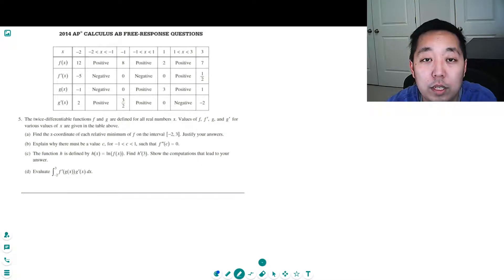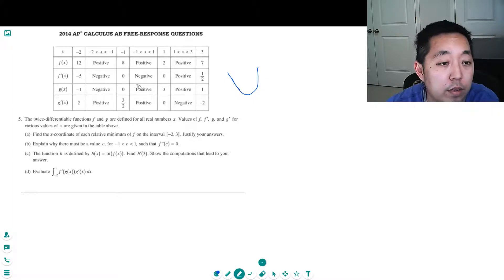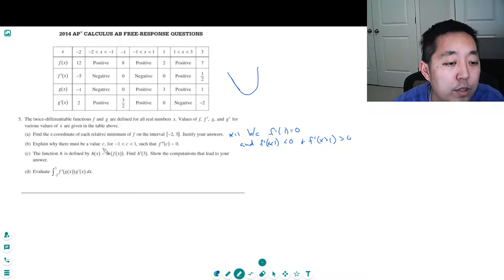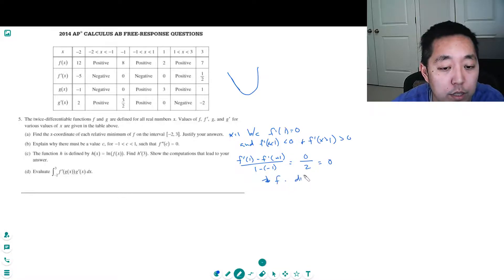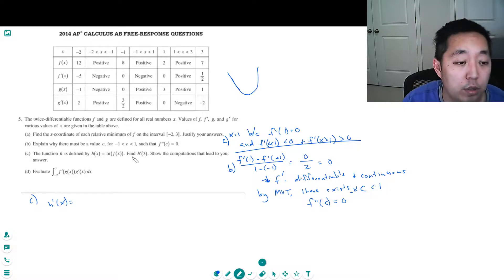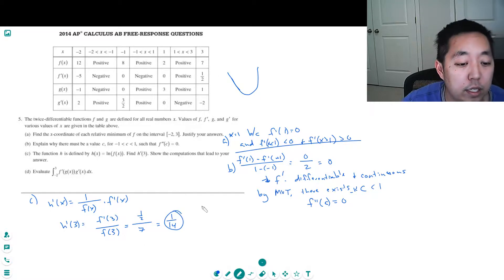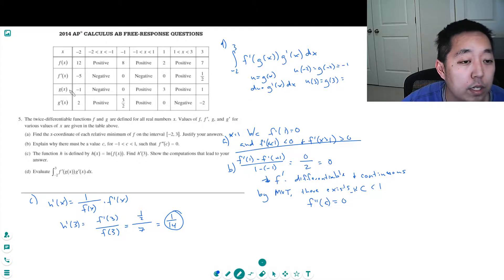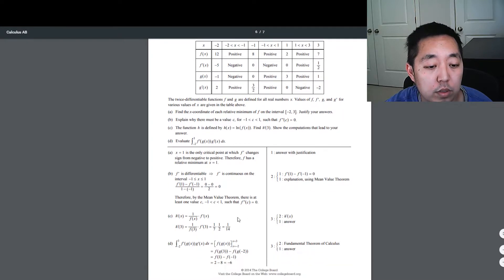2014 AP Calculus AB Free Response #5